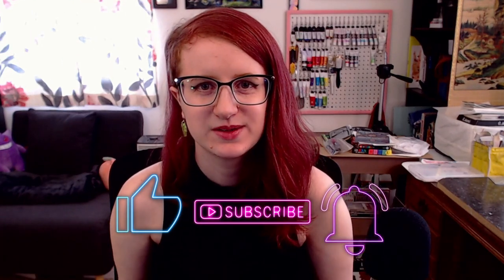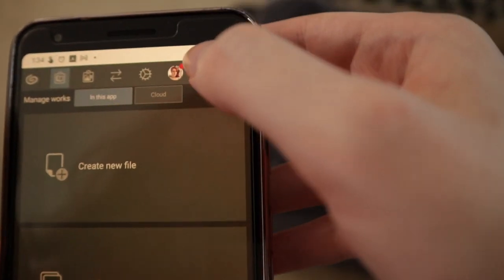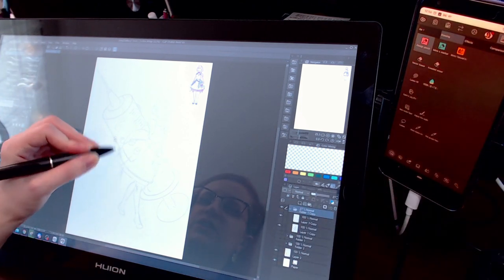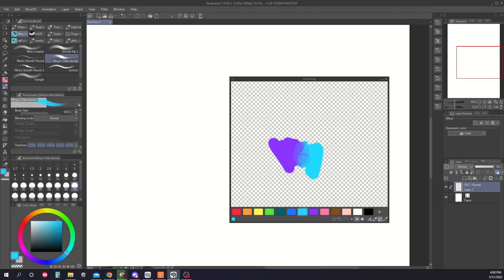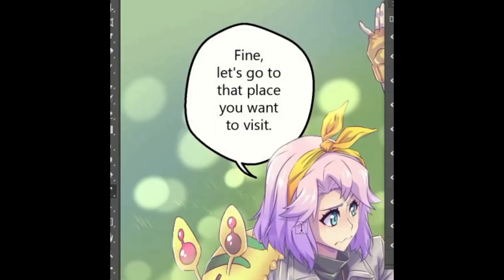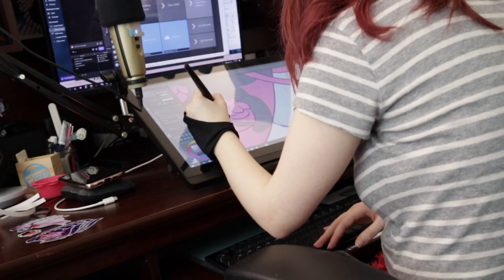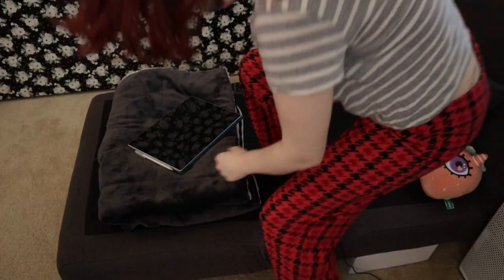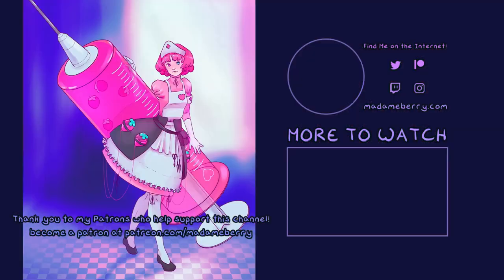This Clip Studio Paint App CHANGES EVERYTHING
Free Art Resources ↓↓↓
Clip Studio Paint released a HUGE update for their 10th anniversary, expanding their Companion Mode feature to all platforms and adding a new color mixing palette.  In this video we explore all the new features added in this update.

You can also share your own artwork and gain feedback!